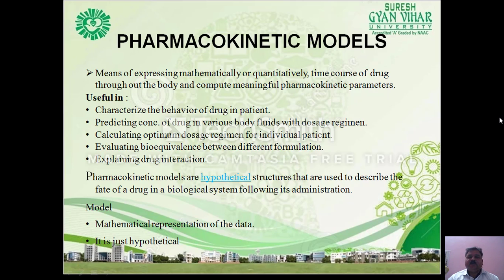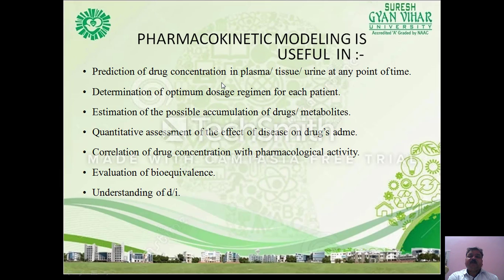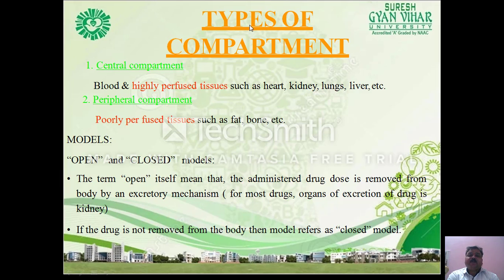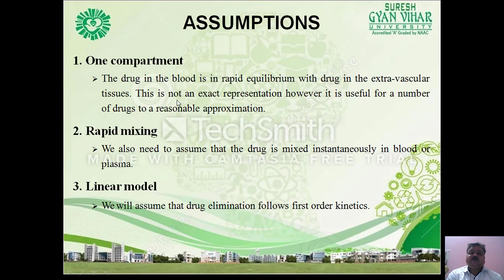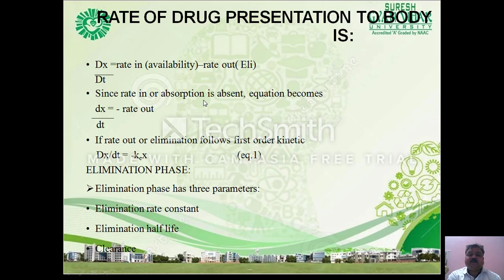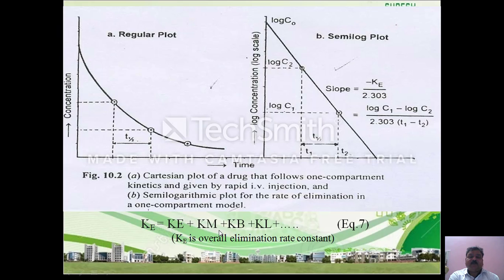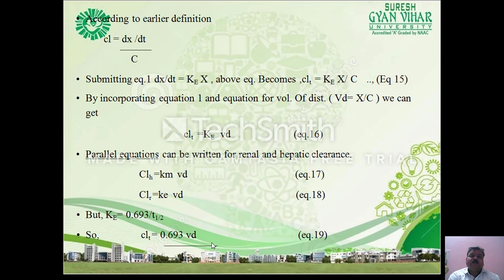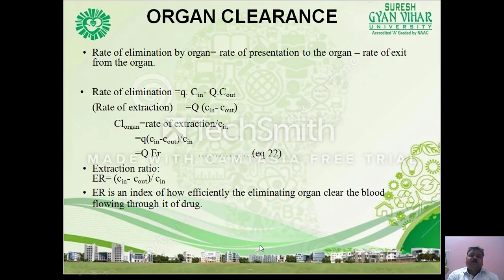Pharmacokinetics Basic 2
Use of pharmacokinetic and various types of models